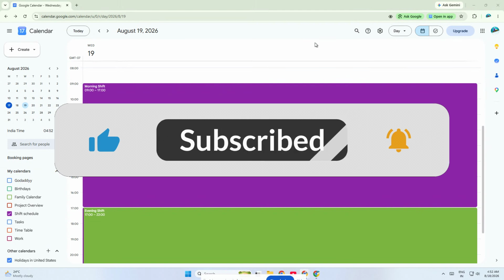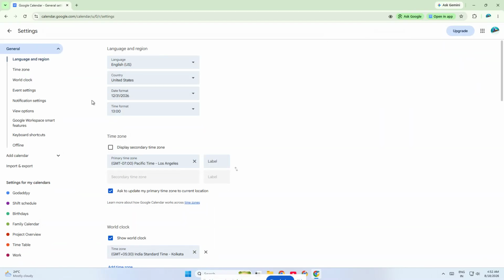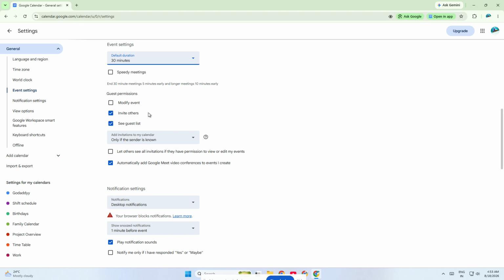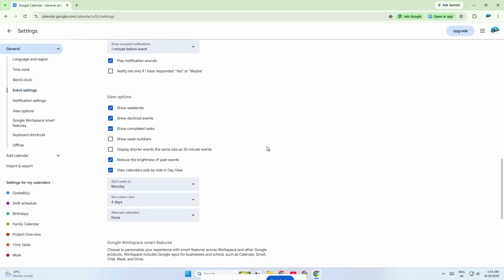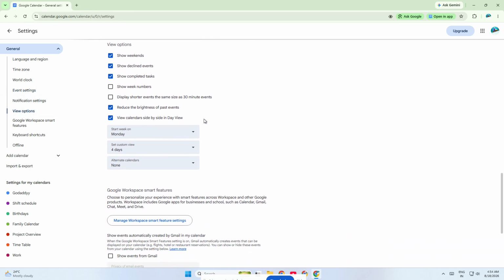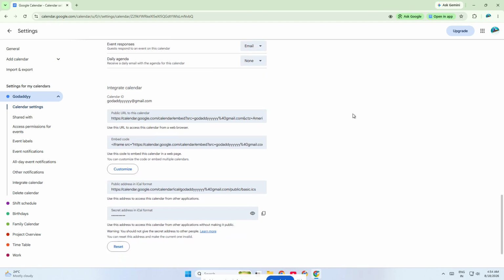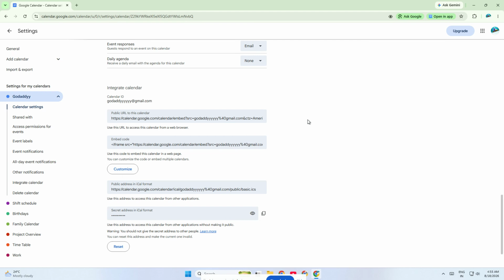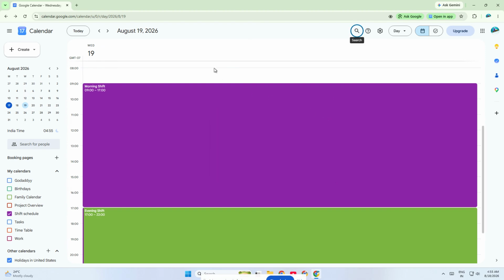How To Discover Hidden Google Calendar Features (Easy Guide)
Learn how to uncover hidden Google Calendar features by exploring settings, customizing event options, setting working hours, adjusting view preferences, and using keyboard shortcuts to work faster.

🕚Timestamps:
0:00 Intro
0:24 Open Google Calendar
0:40 Explore Settings
1:05 Event Settings
1:34 Working Hours & Location
1:56 View Options
2:18 Settings For My Calendars
2:45 Keyboard Shortcuts
3:12 Outro

✍️What You'll Learn In This Video:
• How To Explore Google Calendar Settings
• How To Change Event Duration And Notifications
• How To Set Working Hours And Location
• How To Use View Options Like Week Numbers
• How To Manage Calendar Sharing And Permissions
• How To Use Google Calendar Keyboard Shortcuts

💡Pro Tips For Google Calendar:
• Use working hours to protect your focus time
• Turn on week numbers for project planning
• Review guest permissions before sharing events
• Learn shortcuts to speed up daily scheduling
• Check each calendar’s settings separately for advanced controls